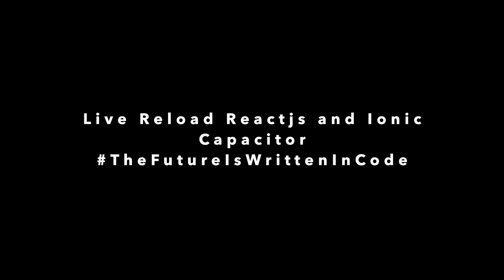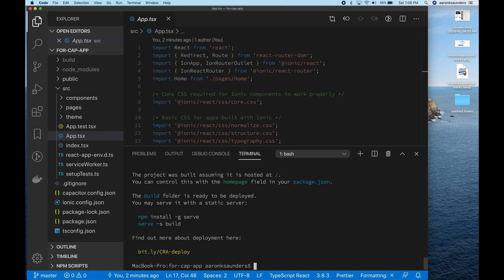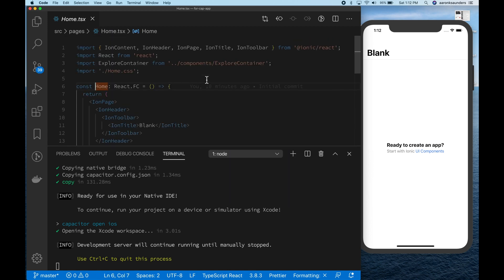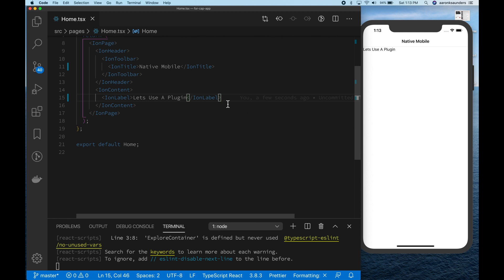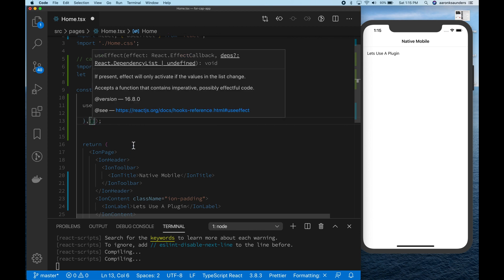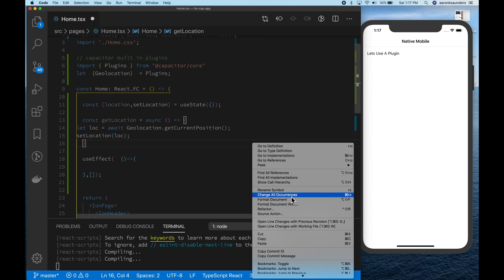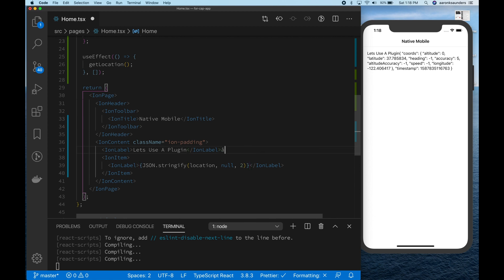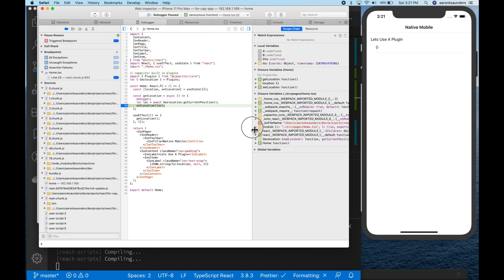Live Reload w/ Reactjs and Ionic Framework Capacitor Debugging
Ionic Framework Capacitor is a cross-platform app runtime that makes it easy to build web apps that run natively on iOS, Android, Electron, and the web.

- Show How Live Reload Works 1:16
- Show Integration of Capacitor Geolocation Plugin 3:17
- Show How to Debug Application w/ Safari and Live Reload  6:20

Working with Ionic Framework Capacitor and Ionic Framework ReactJS Web Components when coupled with live reload functionality is am amazing way to build native hybrid mobile applications with reactjs in javascript

was written a while ago and things have been streamlined with the official release of reactjs support and the latest @ionic/cli